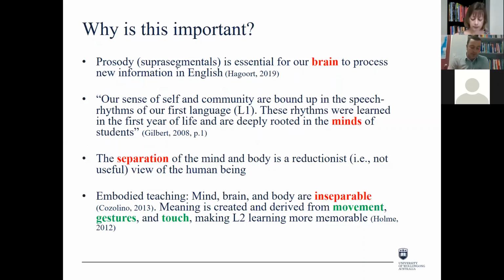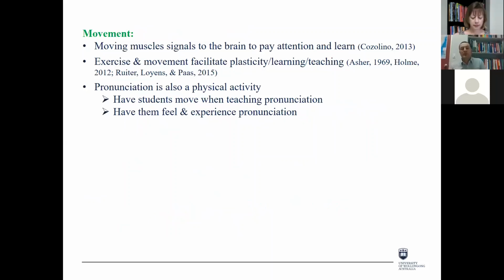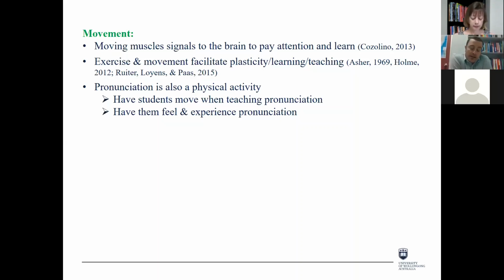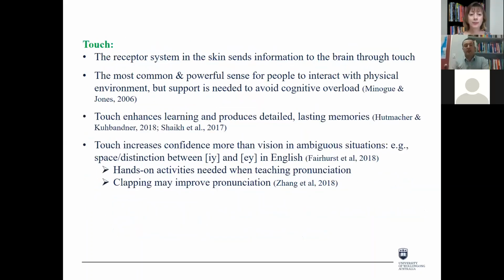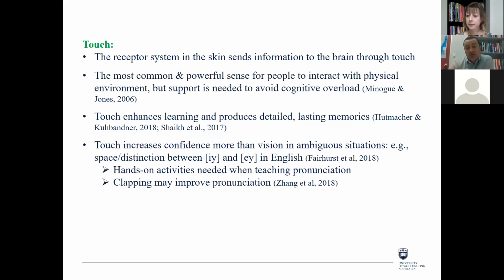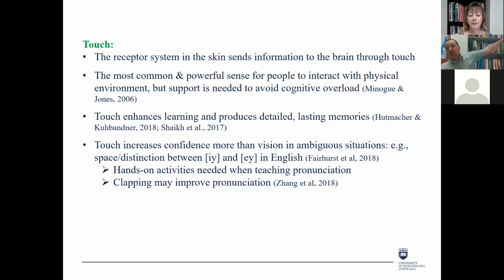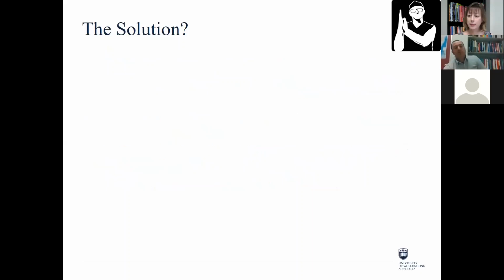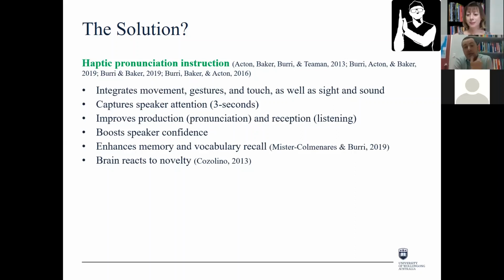Neuroscience and Pronunciation Teaching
This is the keynote that I gave at the Virtual 2020 TESOL/JALT International Mind, Brain, and Language Education Symposium: "Zooming in on the Nexus between Neuroscience and Pronunciation Teaching".